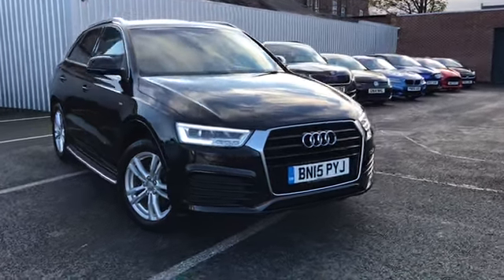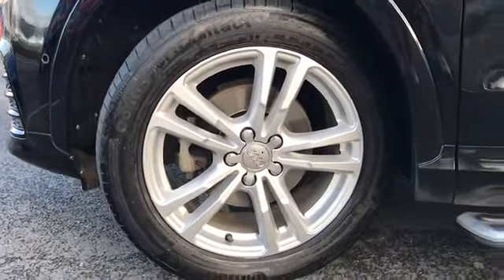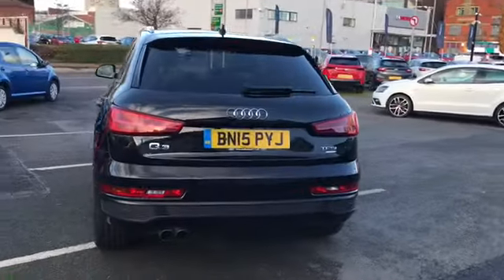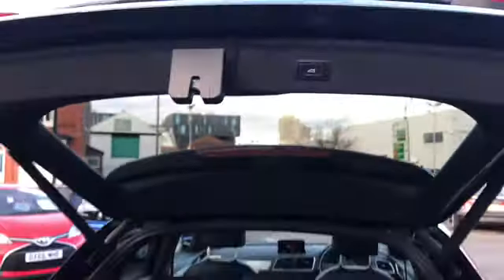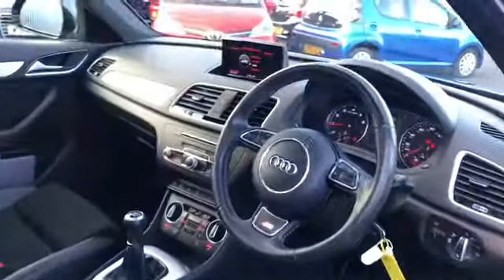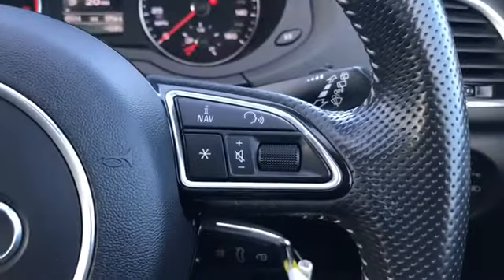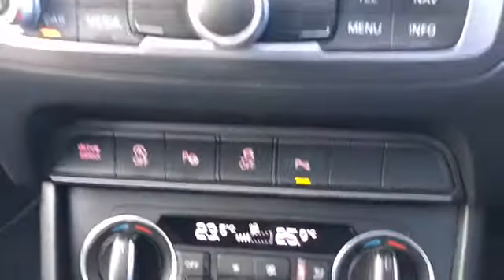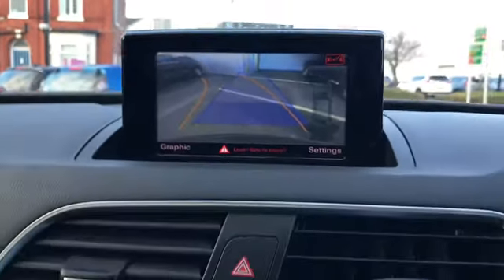Audi Q3 CoD S Line | Stockport Motor Match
Check out this stunning Audi Q3 1.4 TFSI CoD S line which is for sale at Stockport Motor Match.

BN15PYJ
45,314 miles
2 owners
Petrol
Manual

Features include:

Panoramic Sunroof
Reversing Camera
Heated Seats